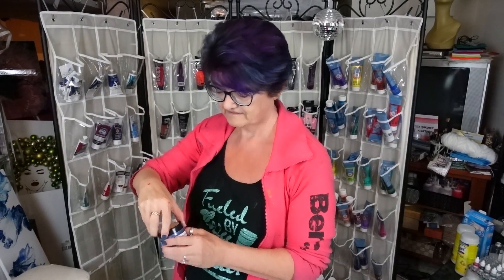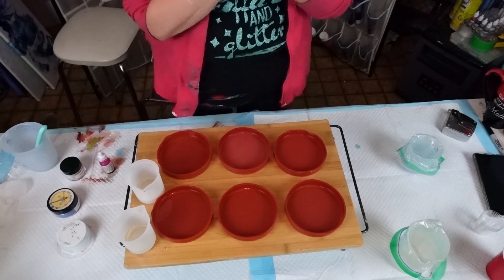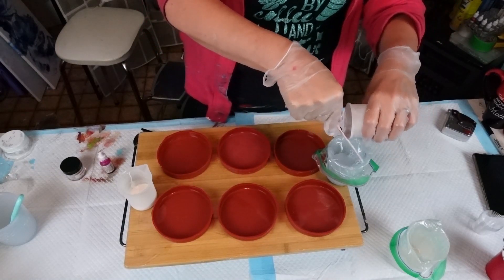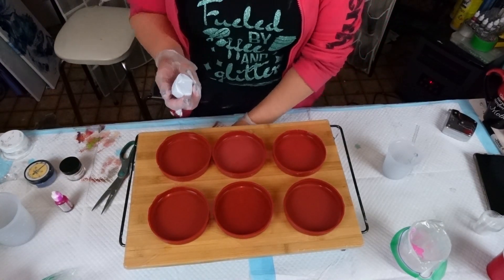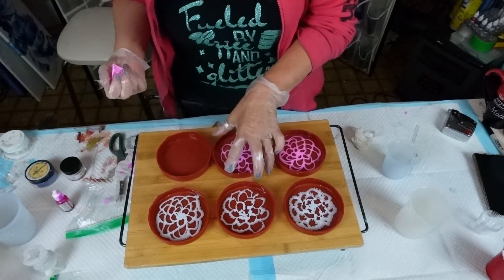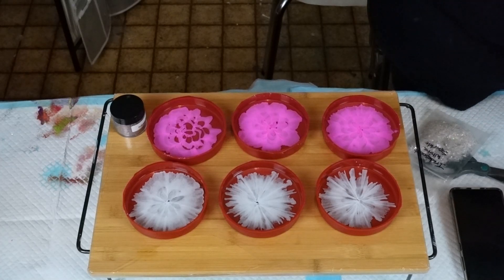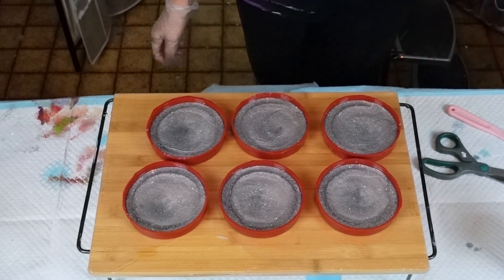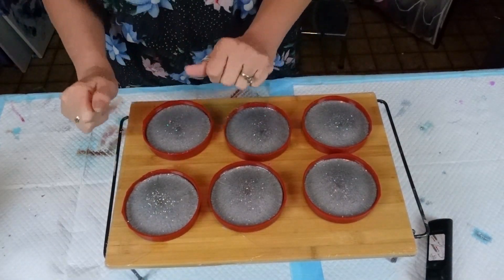Colored flower resin coaster with Le Rez Angle White and glitter from @Laura's Art Corner Video#219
Round silicone cake mold from Amazon
Krystal Resin
Pinata Alcohol Ink Magenta Senerita

Laura's Art Corner products
Le Rez Epoxy Paste Angle White
Nighttime blue mica powder

Second layer
Pigmenti Aluminum
Ballroom Blitz glitter

heat gun
99%Alcohol

441 Esna Park Drive Unit 13 Markham, ON,  L3R 1H7
CANADA